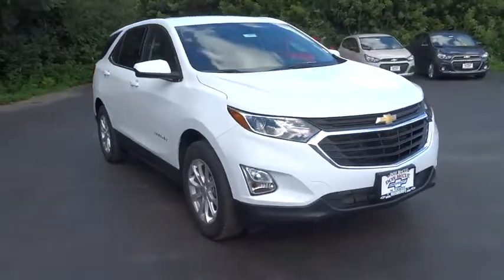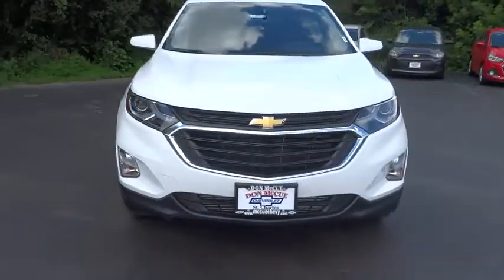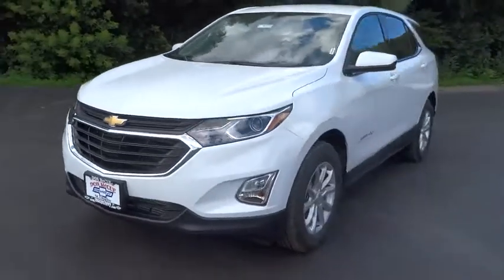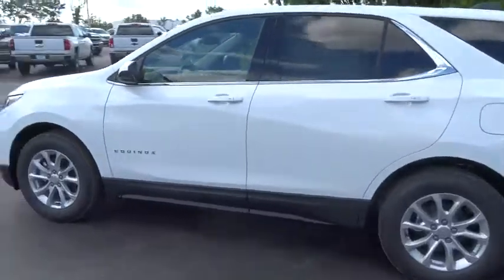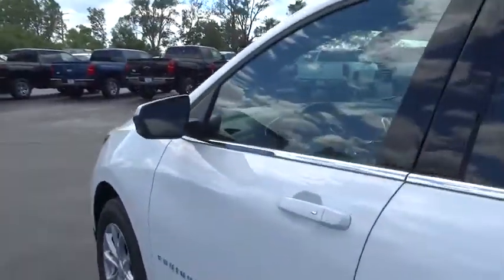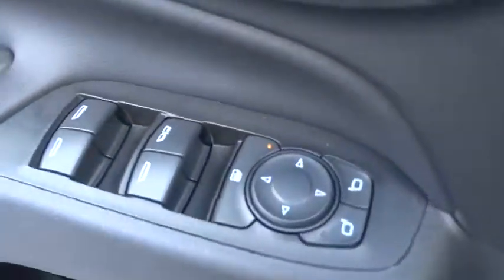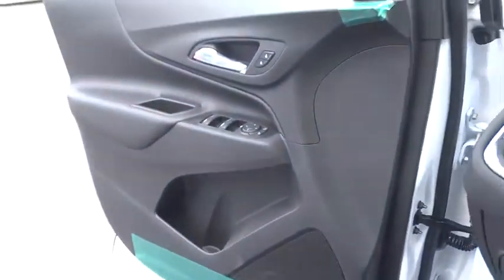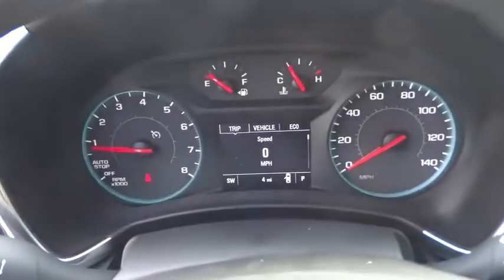2018 Chevrolet Equinox Elgin, St. Charles, Glendale Hts. Naperville, Aurora, IL 18055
McCue Chevrolet
2015 E Main St, St